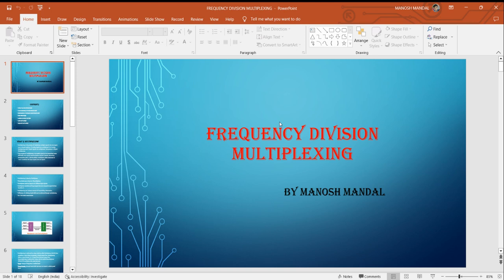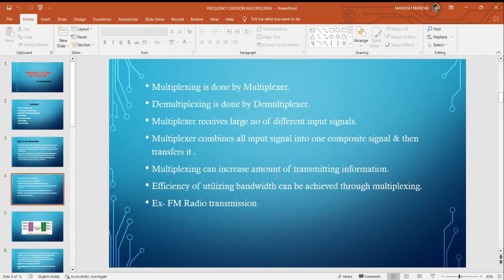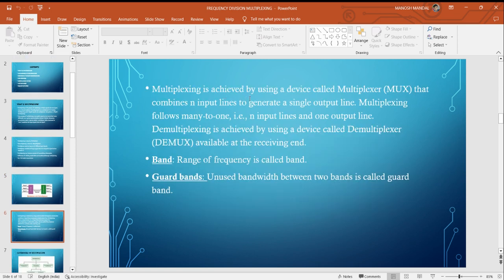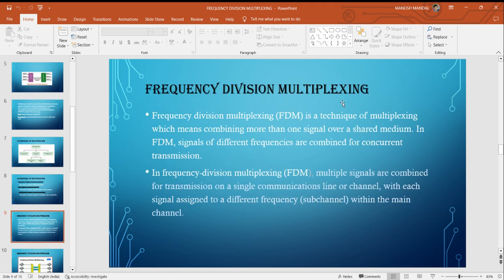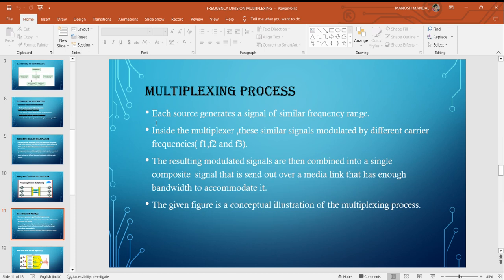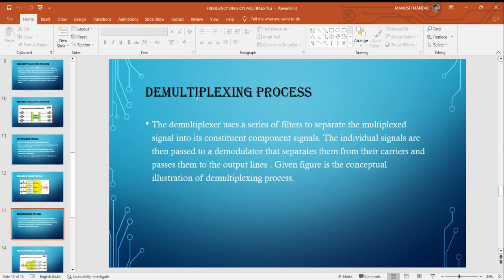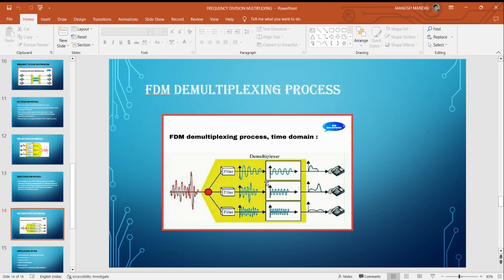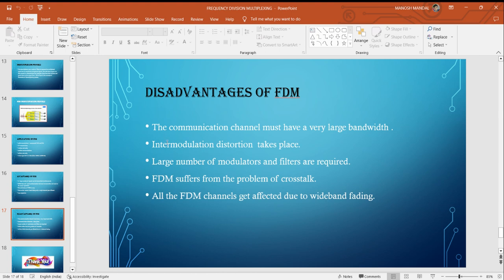FREQUENCY DIVISION MULTIPLEXING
IN This video we are going to discuss about MULTIPLEXING and its types . Later we discussed about  FREQUENCY DIVISION MULTIPLEXING ,ITS PROCESS  ADVANTAGES & DISADVANTAGES